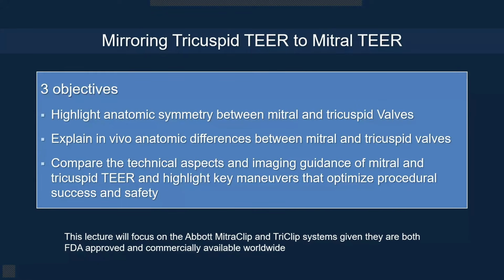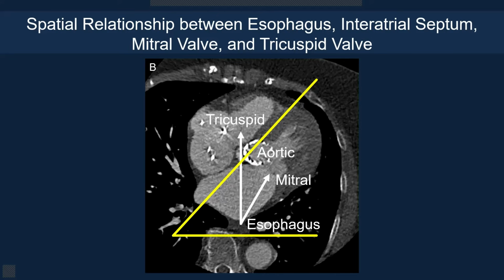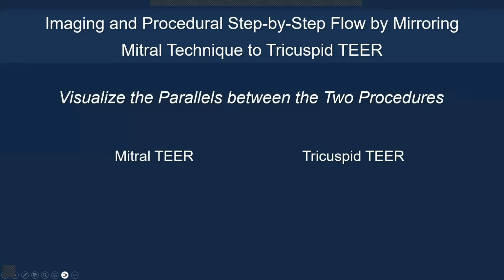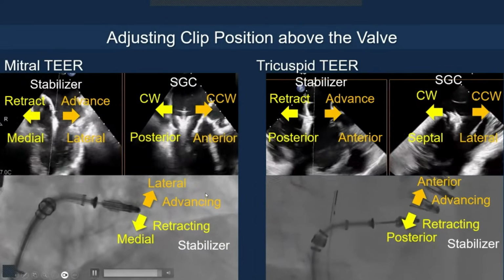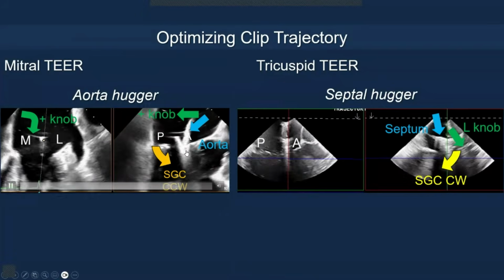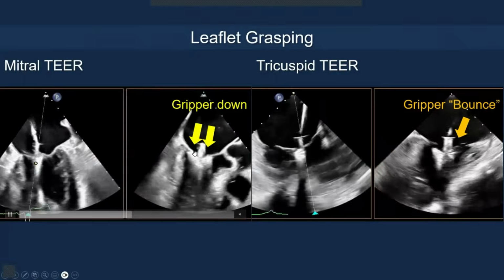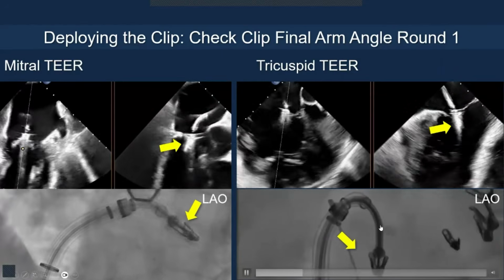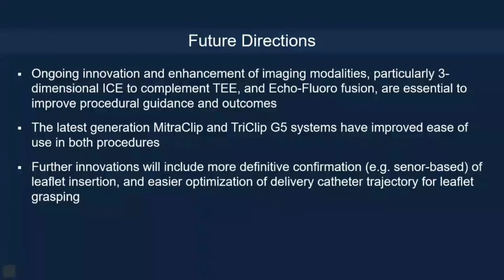ACS2025 Lecture: Mirroring Mitral and Tricuspid TEER Procedures: Step by Step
This lecture from Annals of Cardiothoracic Surgery provides a detailed overview of how to mirror mitral and tricuspid transcatheter edge-to-edge repair (TEER) procedures from both imaging and technical perspectives. This allows for a simplified understanding of tricuspid TEER procedures. We here present the Abbott MitraClip and TriClip systems given they are both FDA approved and commercially available worldwide.